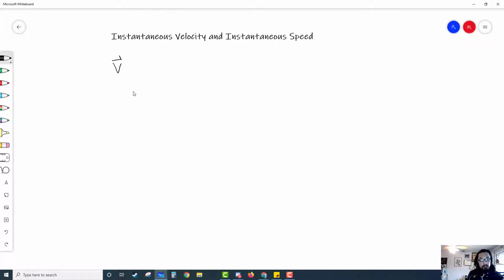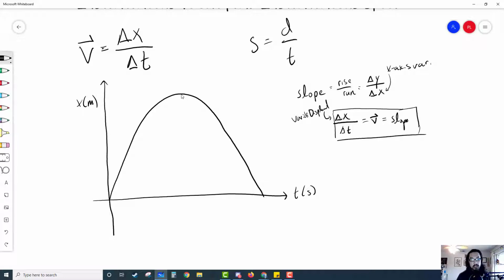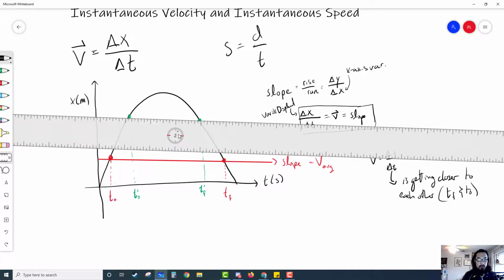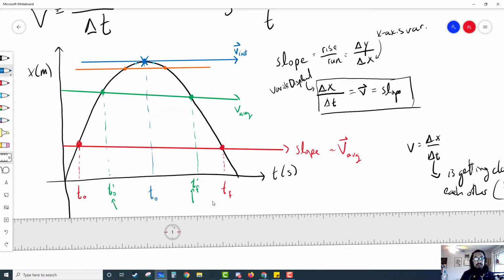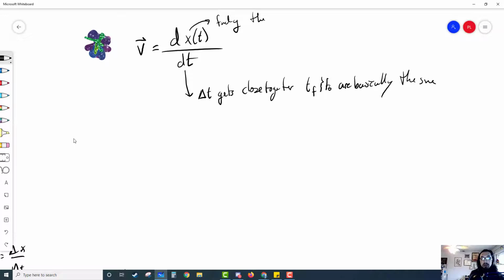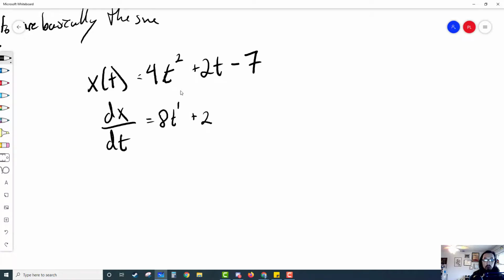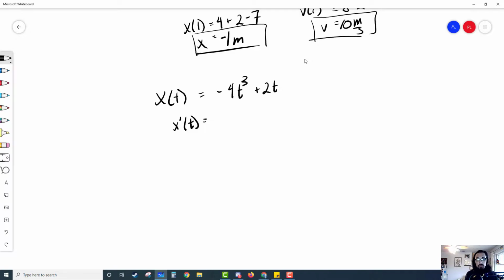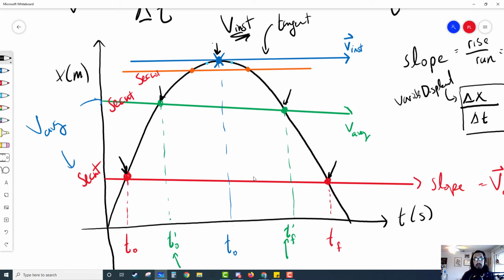Instantaneous Velocity and Speed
Mr. Lee goes over how you can use calculus to find the instantaneous velocity of an object at any given time using calculus!